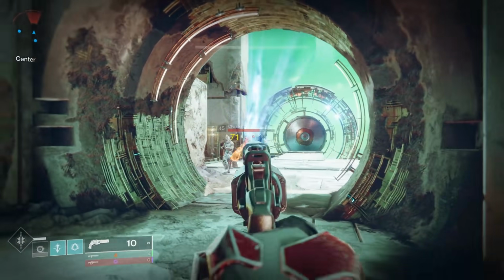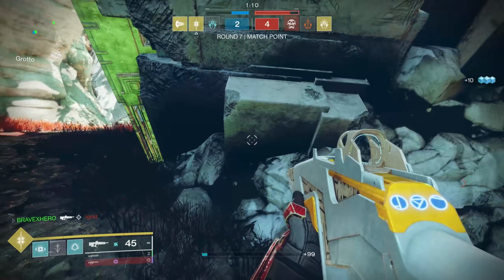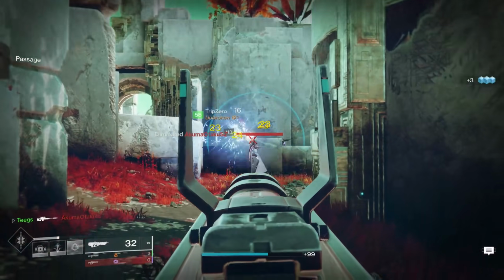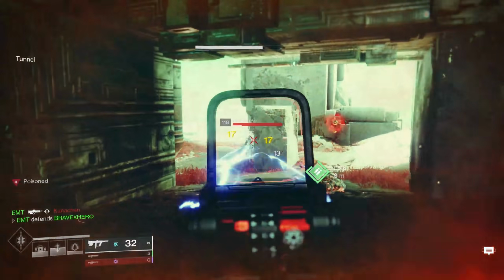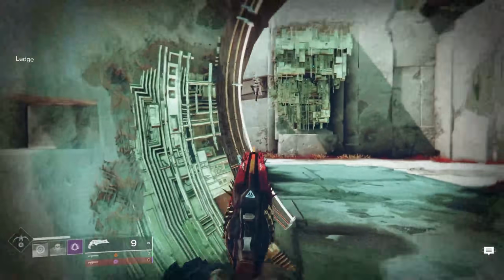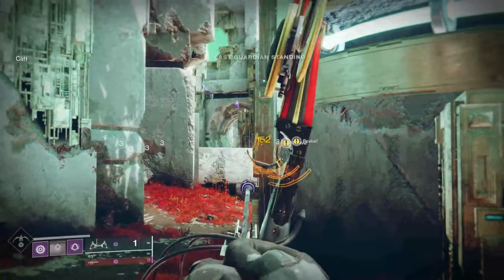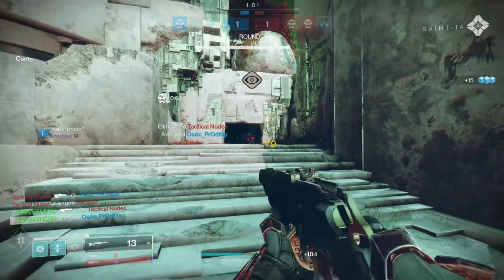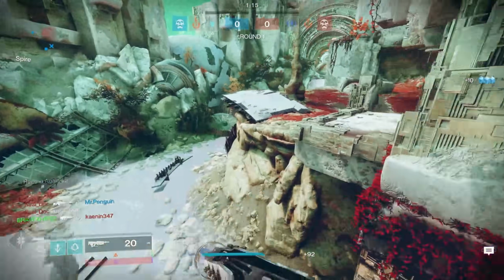The 10 BEST Weapons for Trials of Osiris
In this video we take a look at the best guns you should be using to go flawless in Trials of Osiris. These guns will help anyone looking to win matches in Trials.  This list consist of several guns that can be used on any map during Trials weekend.  If you are someone looking to go flawless, you might want to consider these guns to use.  We talk about the best Tips and Tricks for anyone trying to go flawless in Destiny 2 Season of the Chosen.  We breakdown the best builds for Trials, the Best Loadouts, and overall guide on how to win more games in Trials of Osiris.  We also discuss the best ways to get as many wins to unlock the new Igneous Hammer Handcannon and the Messanger Pulse Rifle in Destiny 2.  If you're struggling, these tips will help you get the new trials of osiris weapons as quickly as possible.